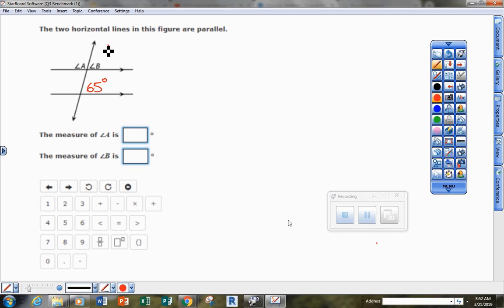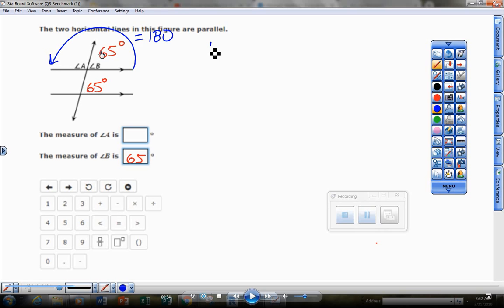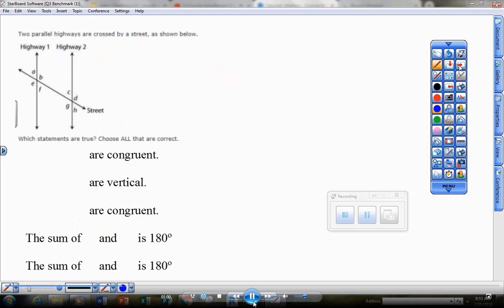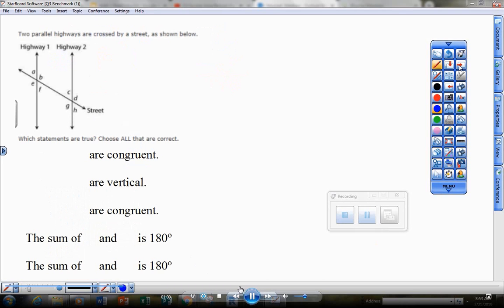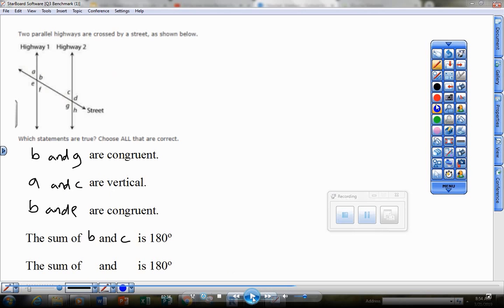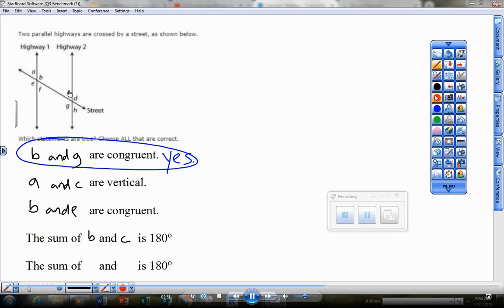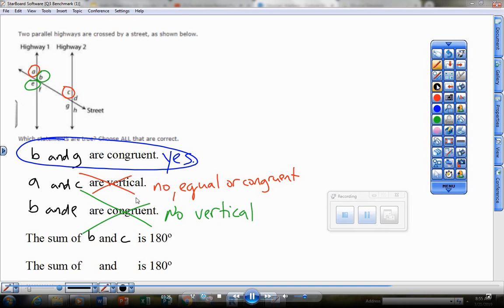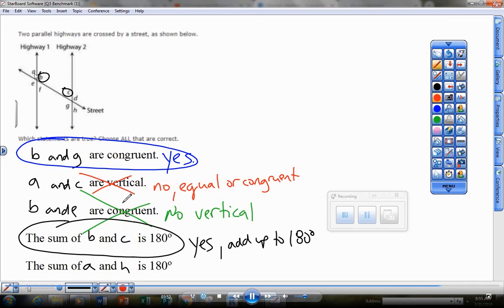Level 2 cw 3 21wsa